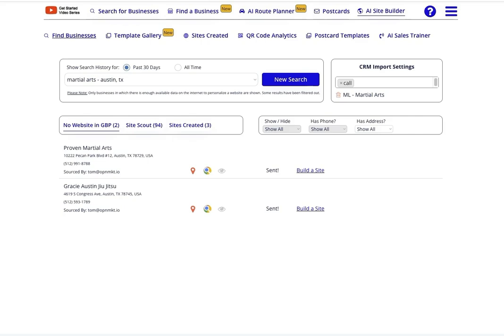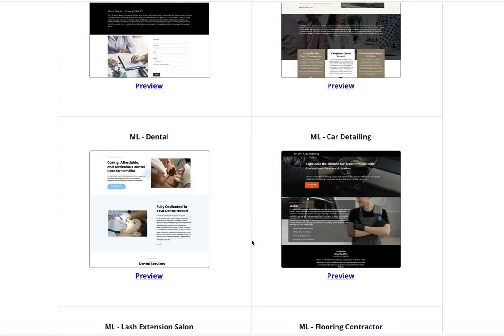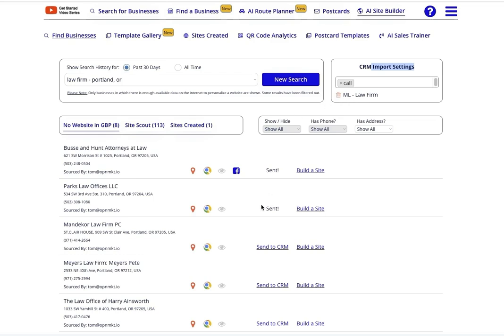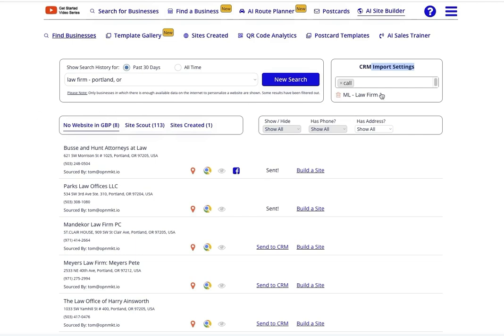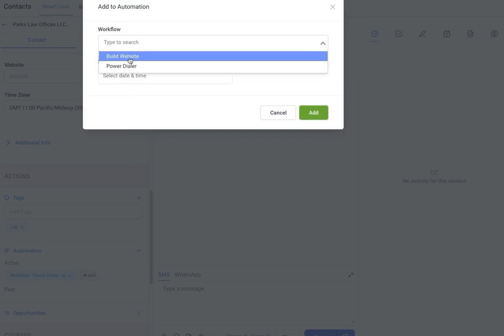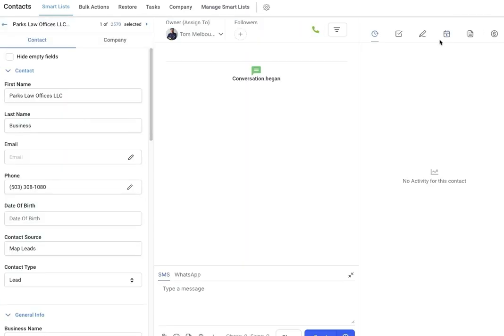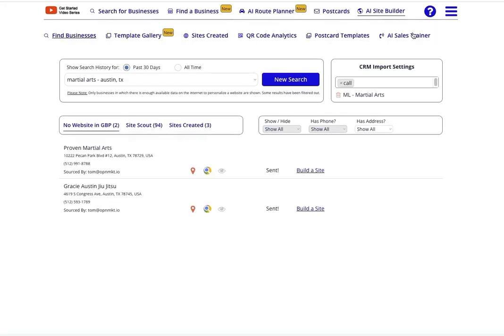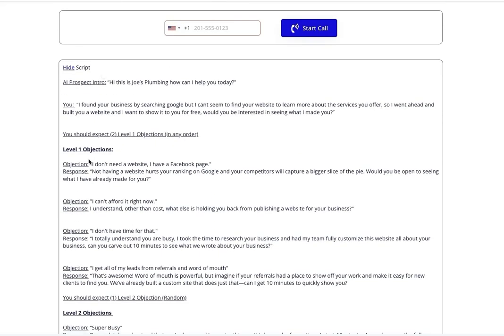AI Site Builder Updates!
We're rolling out some fantastic updates to Map Leads, specifically focused on our powerful AI Site Builder feature. Discover how easy it is to create stunning websites for local businesses who don’t have one, all while maximizing your sales efficiency!

What’s Inside This Video:

Template Gallery: Explore our new gallery showcasing various website templates tailored to different industries. Have a specific request? Let us know!

Seamless CRM Integration: Learn how to send leads directly to your CRM with customizable tags, making it easy to organize and automate your outreach.

Set Default Templates: Save time by selecting a default site builder template, ensuring a smooth workflow every time you create a website.

AI Sales Trainer: Practice your cold-calling skills with our innovative AI prospect role-play, designed to help you respond effectively to common objections.

Whether you're looking to build websites for clients or improve your cold-calling techniques, this video has you covered!